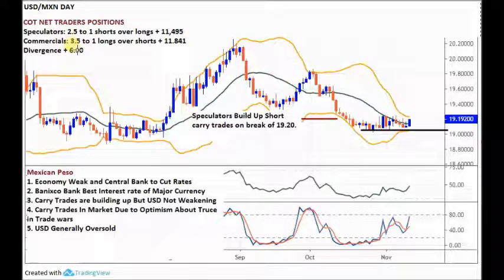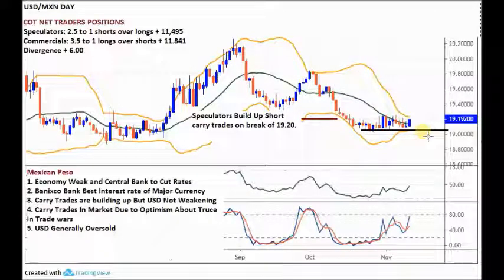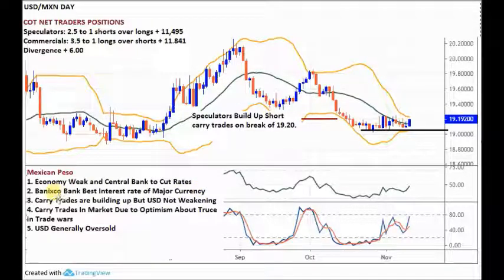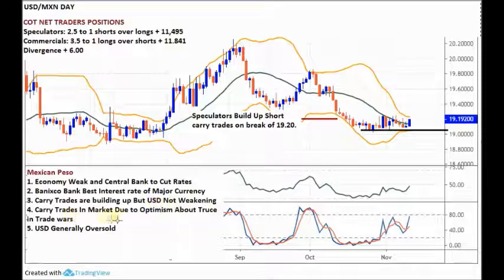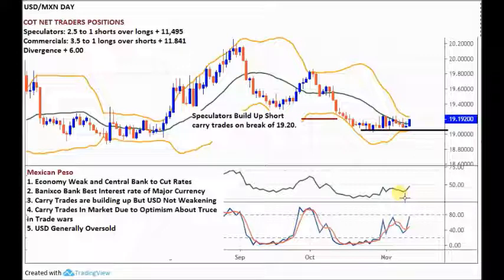Simple Forex Breakout Strategy: Trading Low to High Volatility Breaks